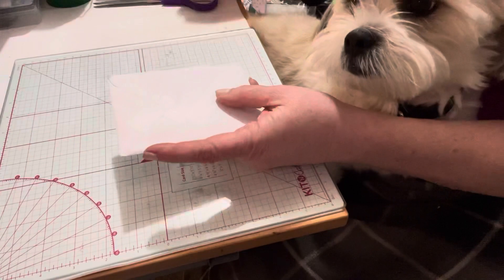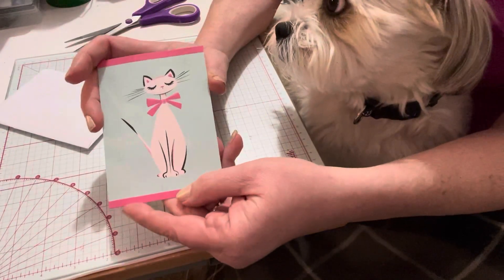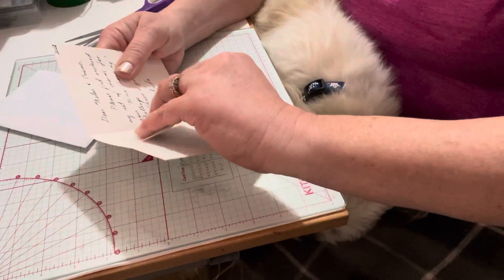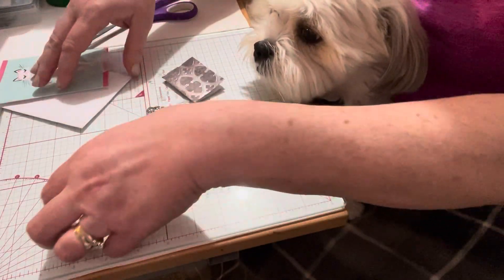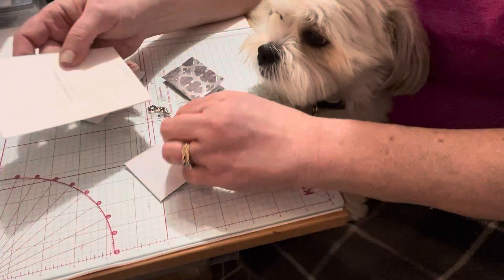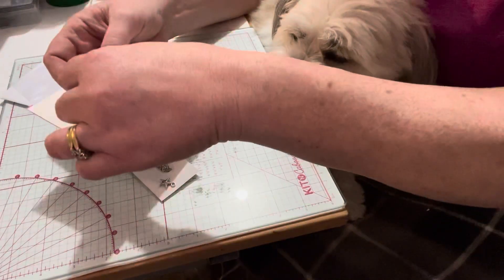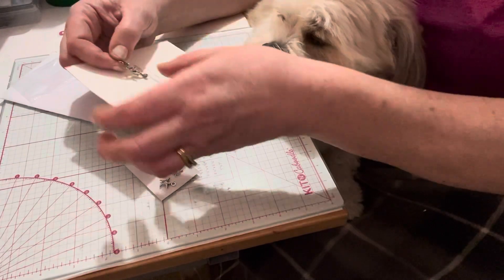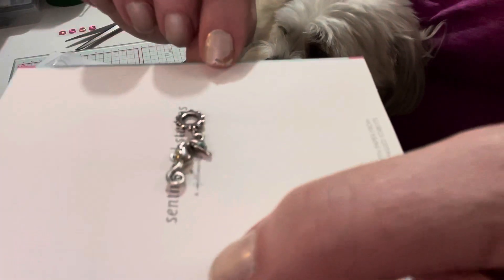Prince Charming - Entry # 3 - LindaH-65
Hello everyone,

Here is our third challenge entry by LindaH-65. Look at the cute charms that she sent.

If you would like to join our challenge please see the video below:

If you like this video, please give us a paws up!